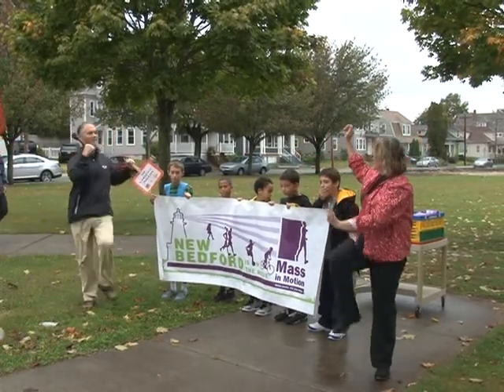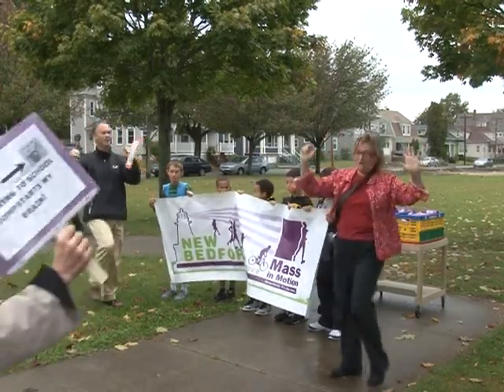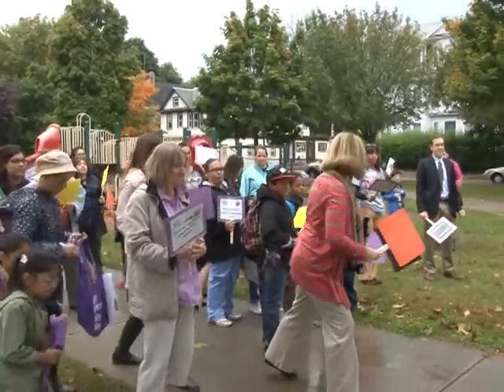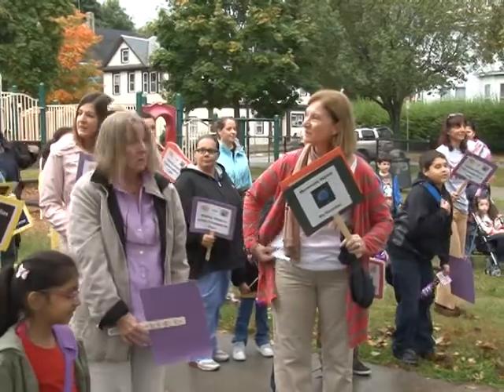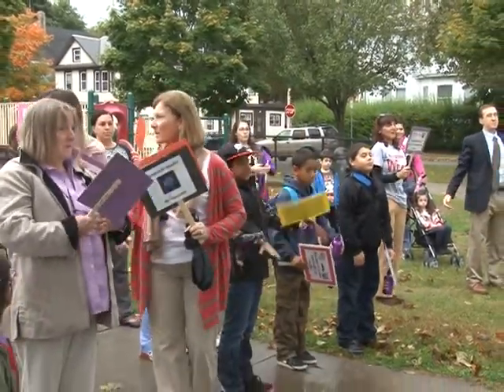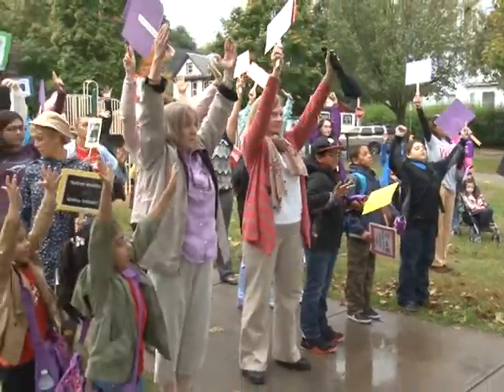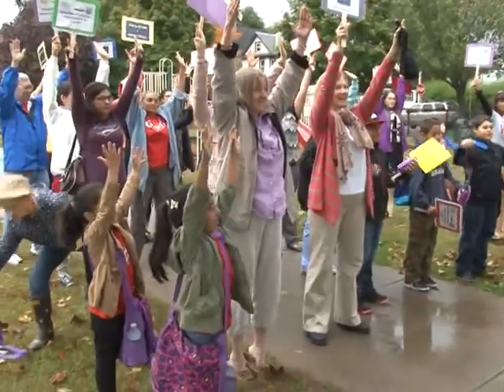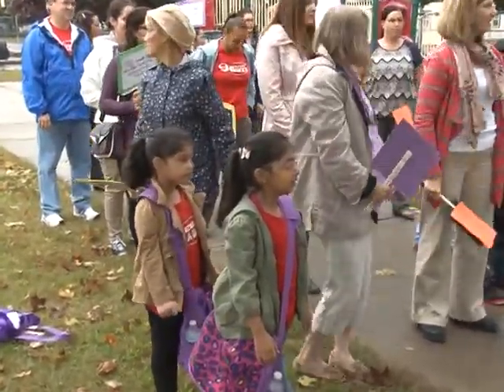Hathaway School Walk to School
New Bedford Mayor Jon Mitchell and students at the Hathaway Elementary School participate in the annual Walk to School event, October 8th, 2014.